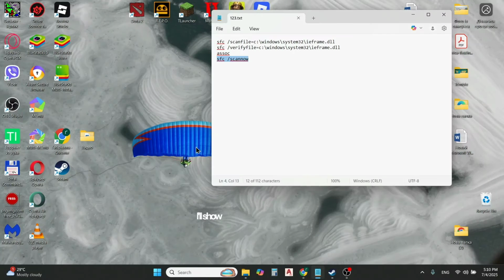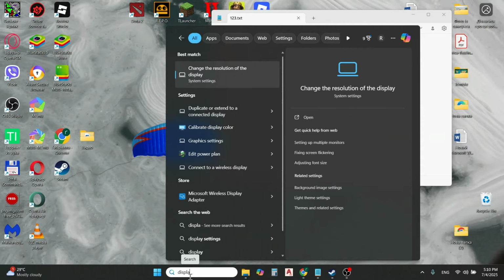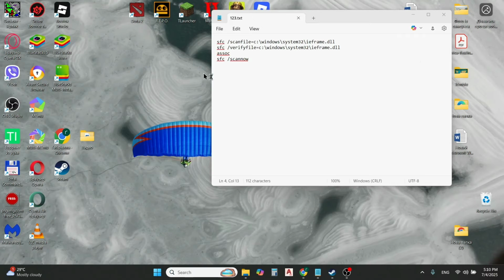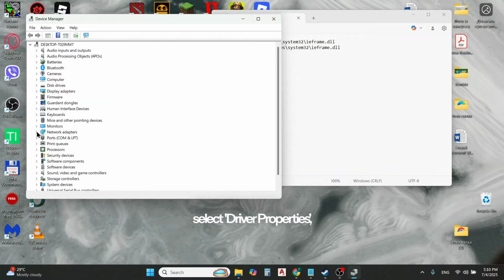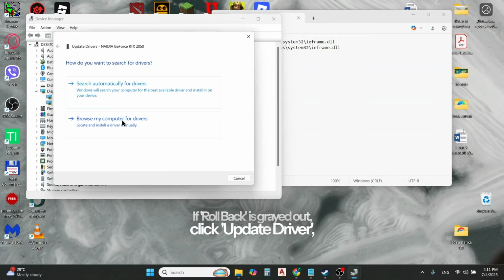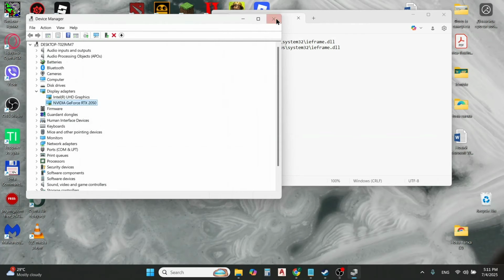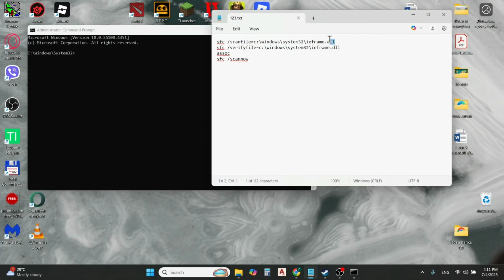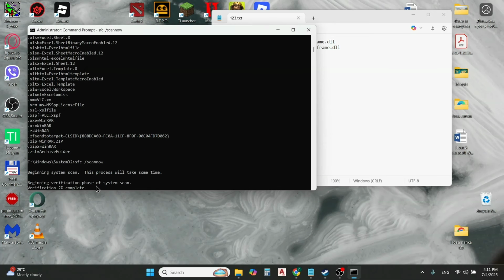How to Fix Stretched Screen on Windows 11? Incorrect Screen Resolution Fix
Is your screen stretched or distorted on Windows 11? In this step-by-step tutorial, we’ll show you how to fix the stretched screen issue by adjusting the display resolution, updating drivers, and checking graphics settings. Follow this easy guide to restore your screen to normal.